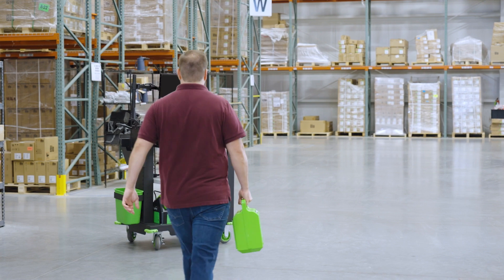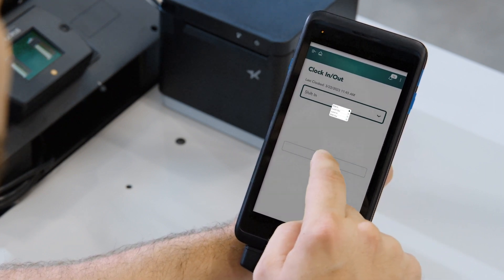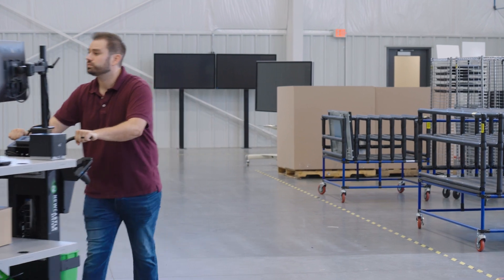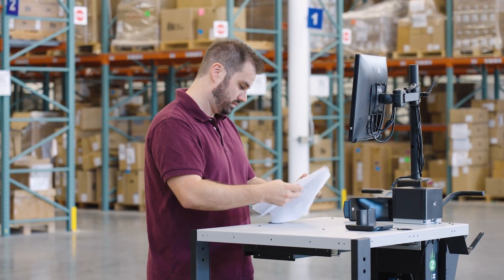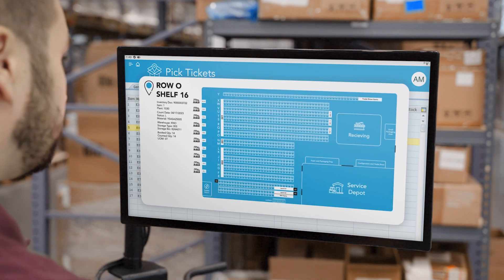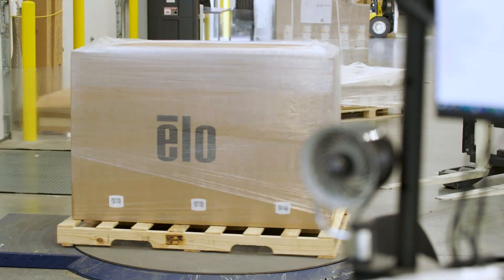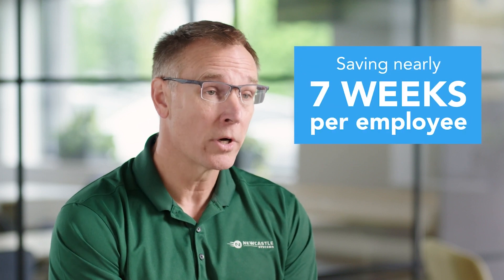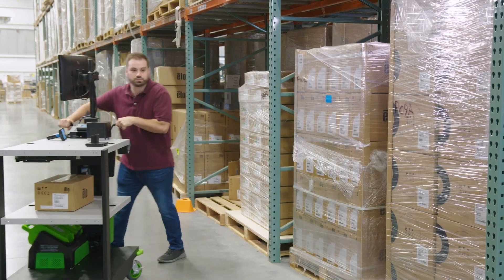Pick, Pack, and Ship – Video Case Study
This video case study explores the successful partnership between Elo, a leading provider of touchscreen solutions, Newcastle Systems, a pioneer in mobile-powered workstations, and BCC Distribution, a developer of proprietary warehouse software, to deliver unique solutions. By integrating Elo's innovative touchscreen technology with Newcastle Systems' versatile mobile-powered workstations and BCC's TranASAP software, warehouses can achieve significant time and energy savings, leading to increased throughput and enhanced bottom-line results. The case study demonstrates how this partnership has optimized warehouse operations by enabling employees to move their carts while performing various tasks, resulting in substantial time savings and improved productivity.